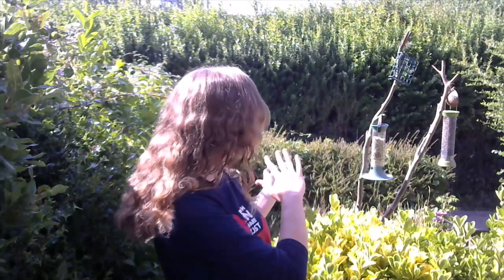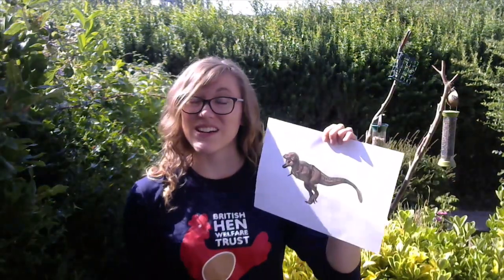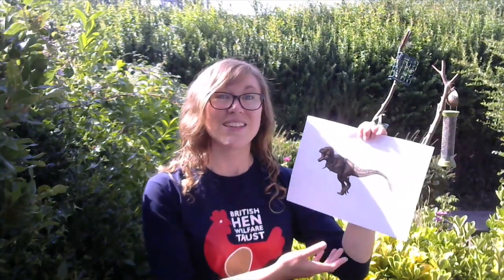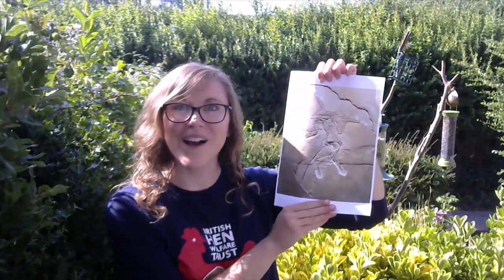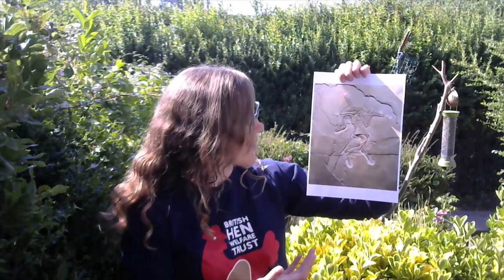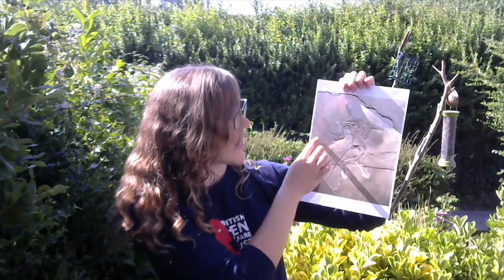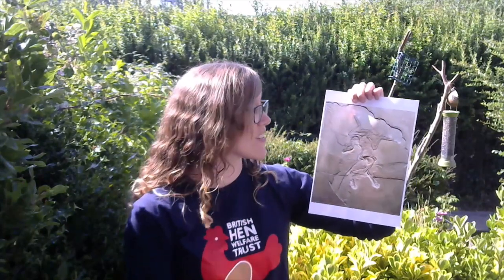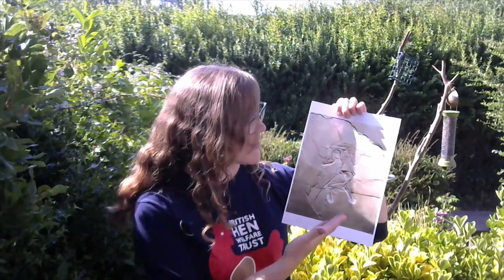BHWT Education - Week 7 - Jurassic Bawk!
If you have ever watched chickens pottering around, you my think that sometimes they look like mini-dinosaurs. But did you know they actually ARE mini-dinosaurs? In fact, they are the closest living relatives to Tyrannosaurus Rex! Learn more about chicken’s long lost cousins the dinosaurs. Spot the similarities and differences between chickens and dinosaurs and even make your own footprint fossil!